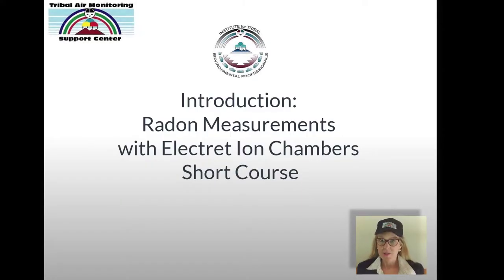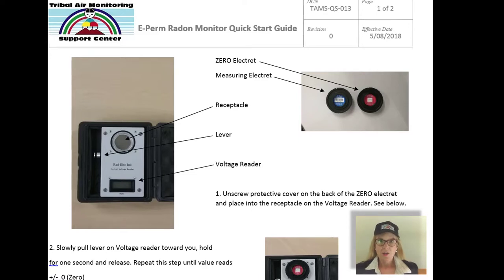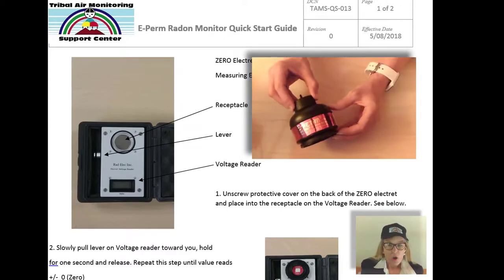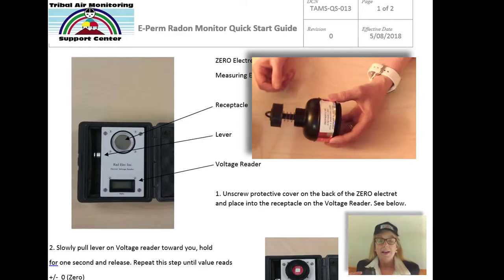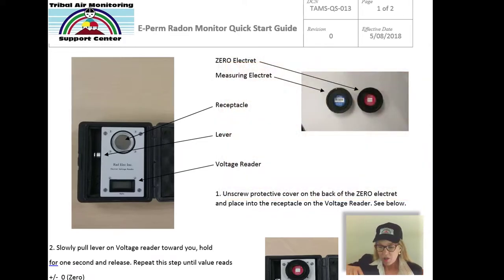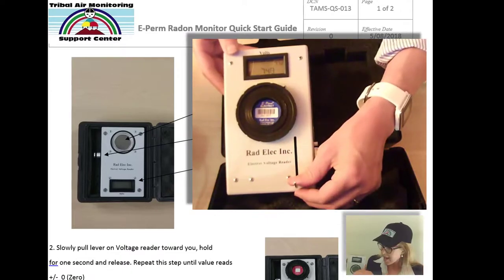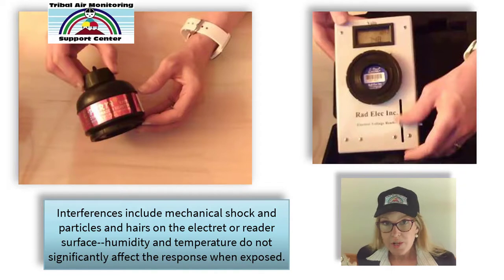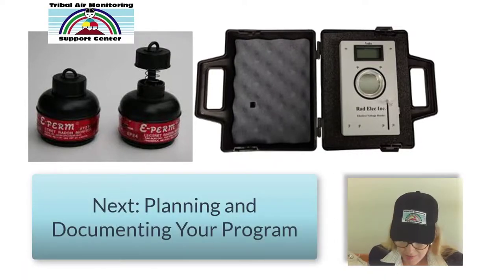Introduction to Short Course on Radon Measurements Using Electret Ion Chambers